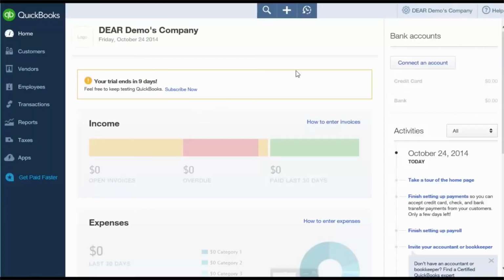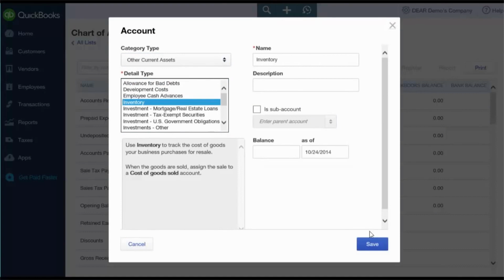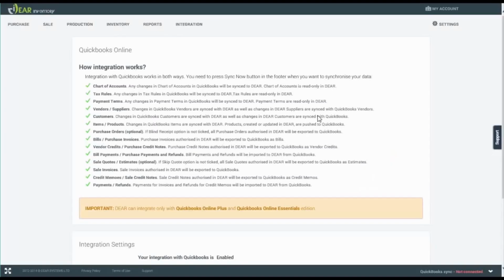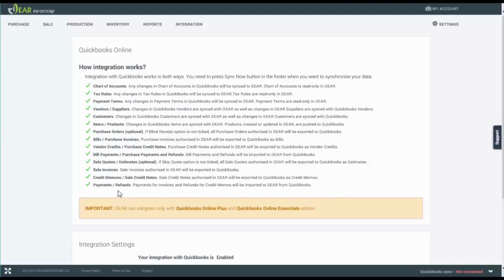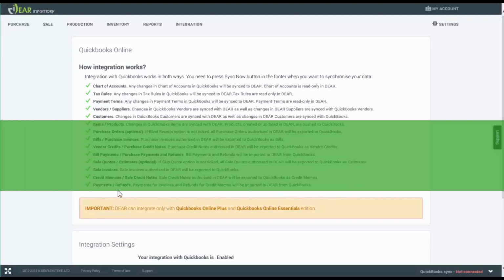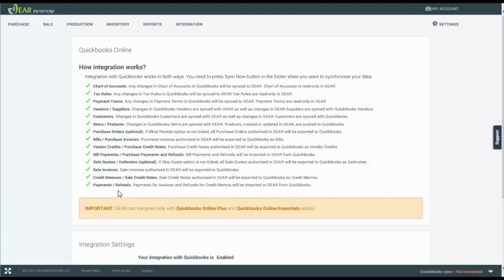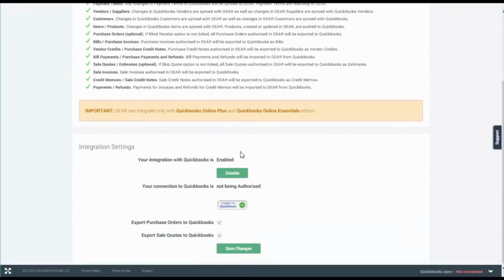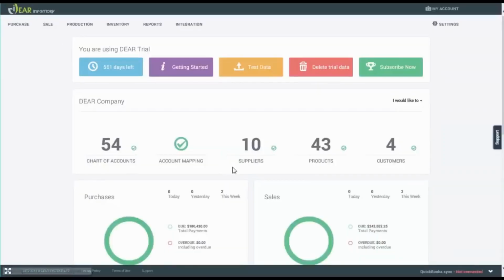Dear Systems Draft 01